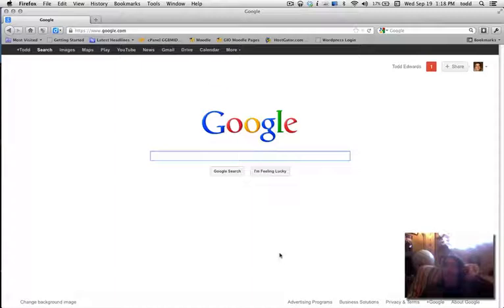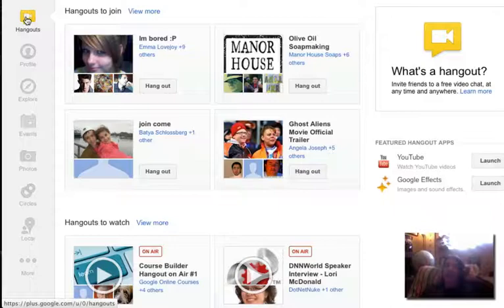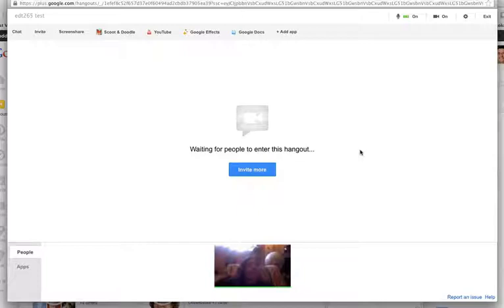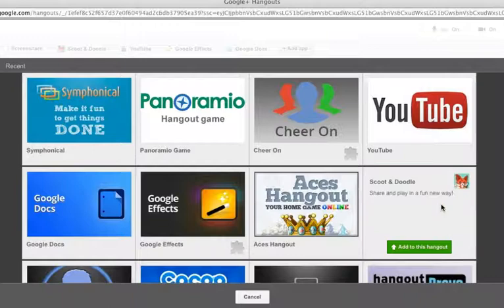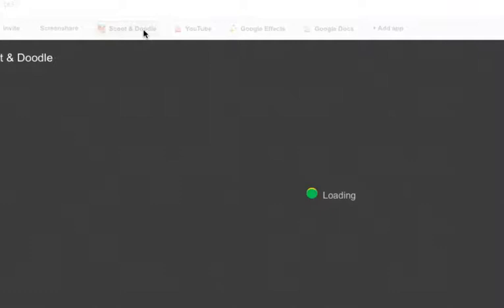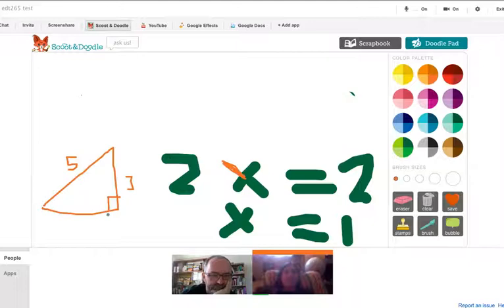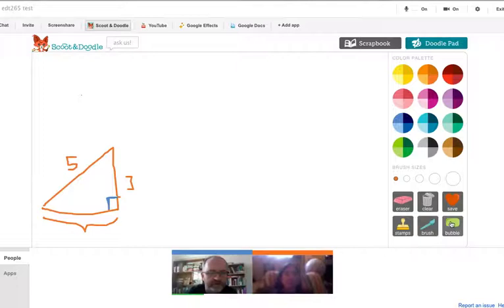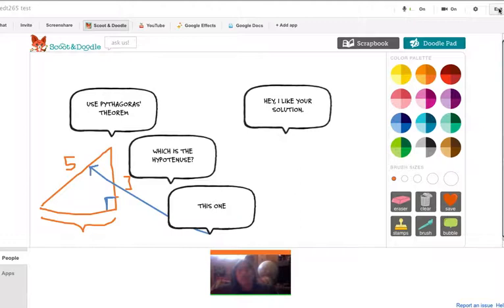Scoot and Doodle Tutorial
How to use Scoot and Doodle within Google+ to support drawing within your online conversations